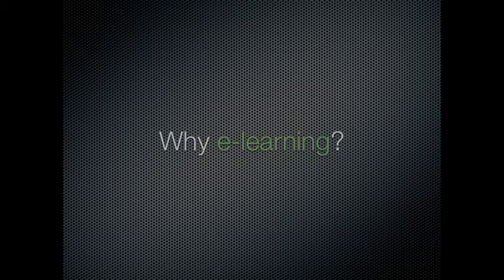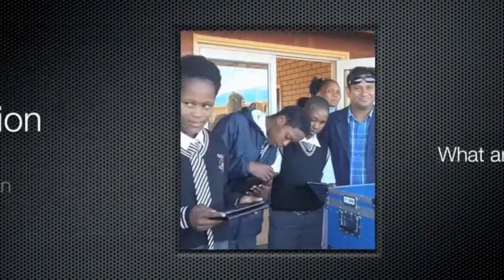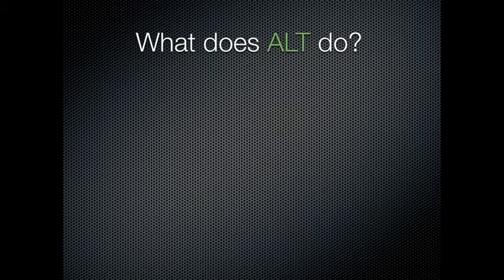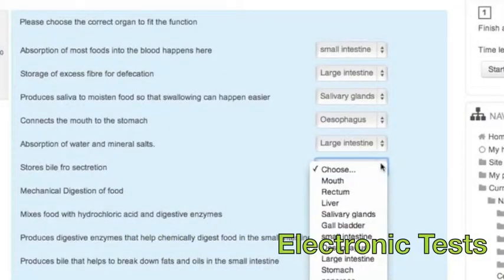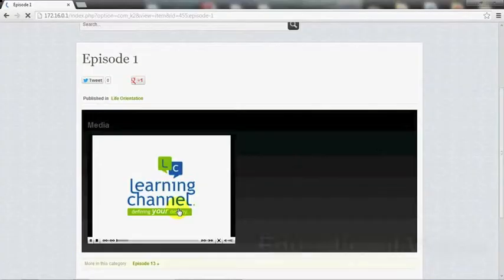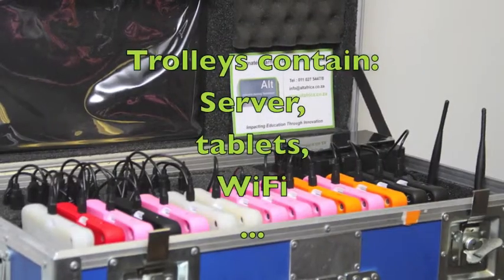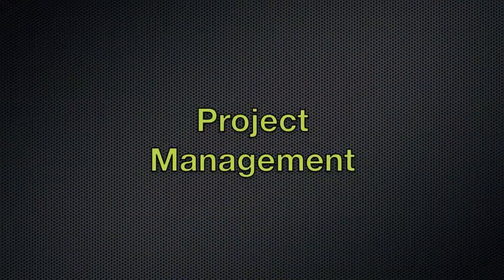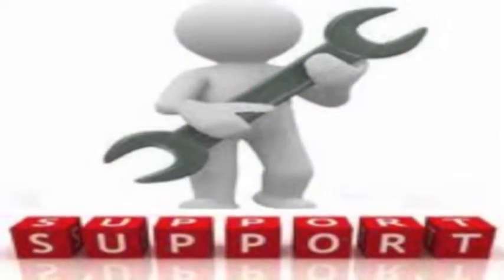ALT AFRICA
Alternative Learning Techniques provides e-learning solutions to schools in South Africa.